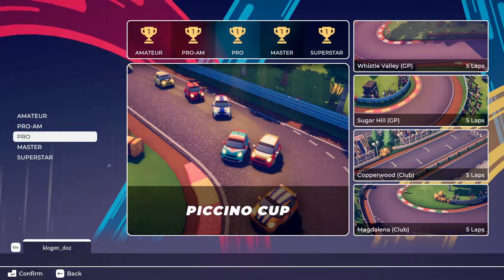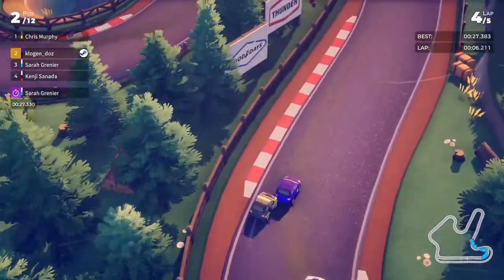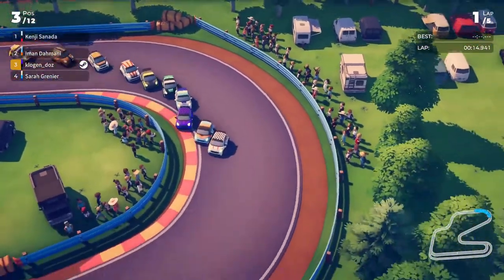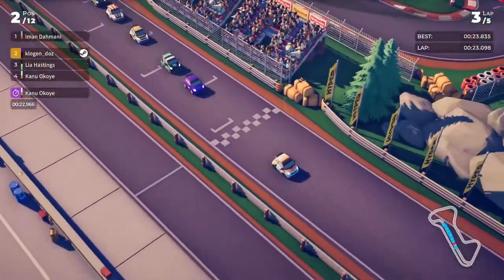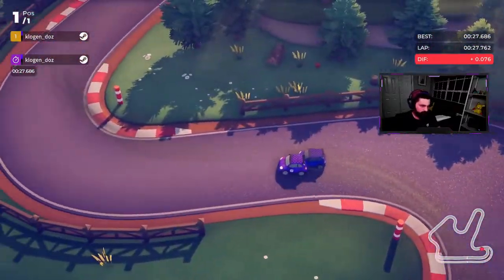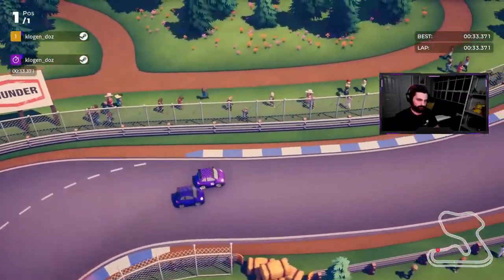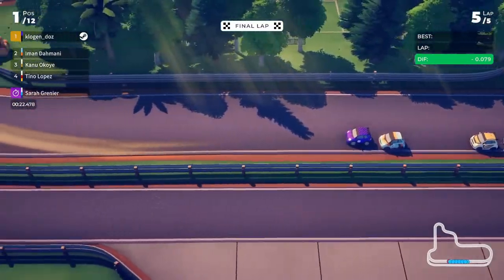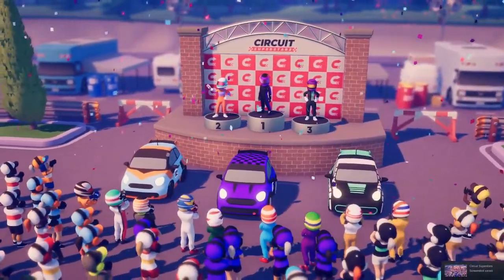Circuit Superstars - Piccino Tips and Tricks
First in a series of tips and strategies for driving all of the different cars in Circuit Superstars.

The Piccino... the jumping off point, the perfect place to learn and hone your driving fundamentals in Circuit Superstars! Come back for more in the series as they are released.

Enjoy the video i hope you find something useful in it.